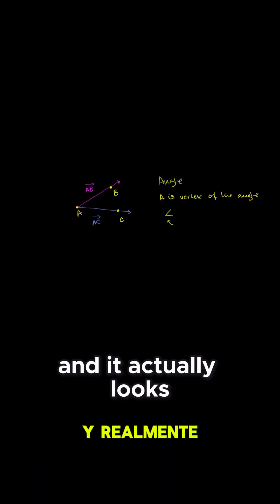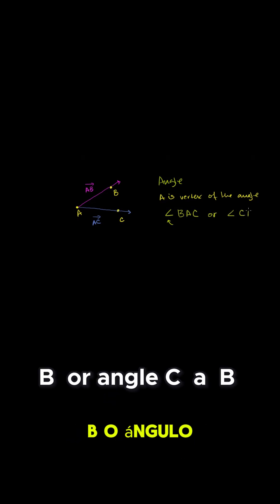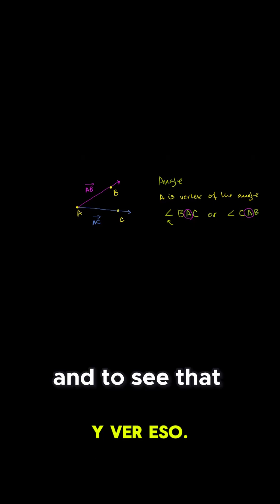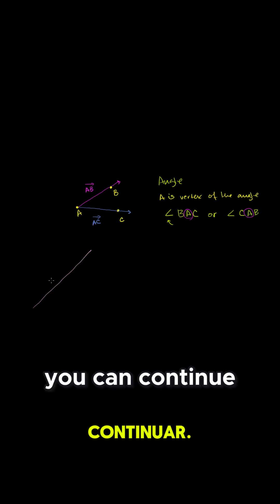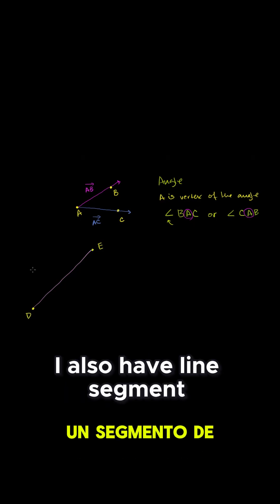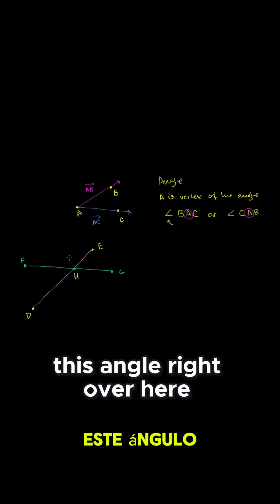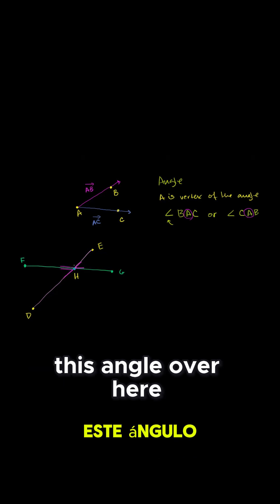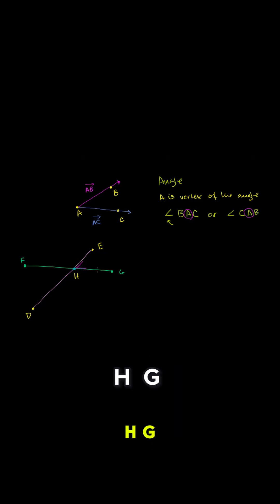📐🎯Geometry -How to NAME an ANGLE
📐 GEOMETRY – How do we name an angle?

We use three points notation to clearly identify the angle.
👉 The vertex letter is always in the middle.

Example: If the rays pass through A and C and meet at vertex B, the angle is ∠ABC or ∠CBA.

Why 3 points? Because just saying "∠B" can be confusing — there may be more than one angle at the same vertex!